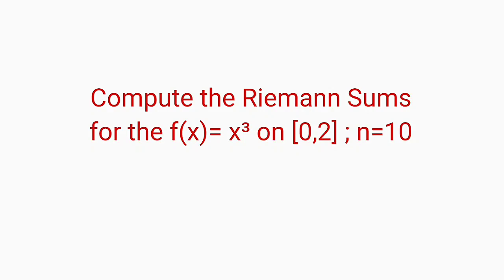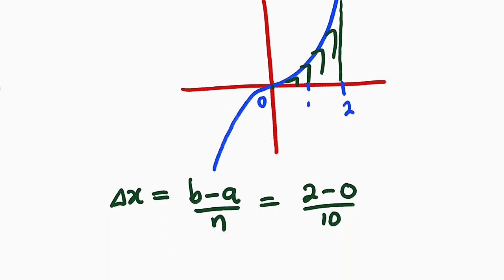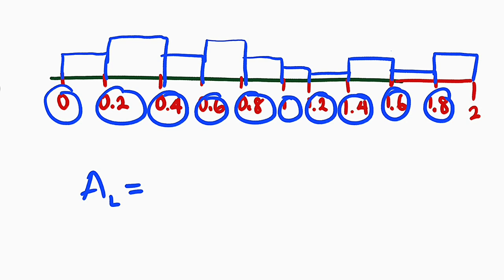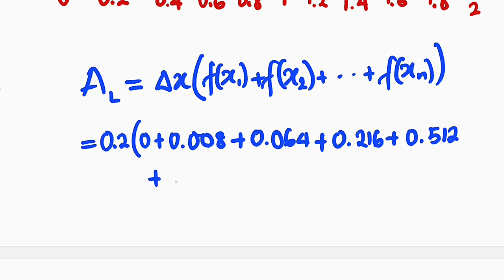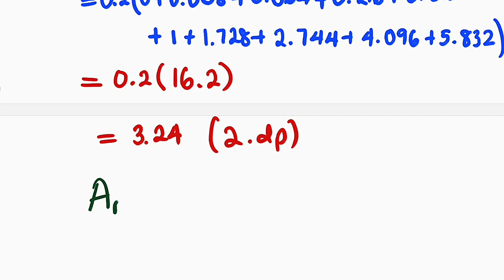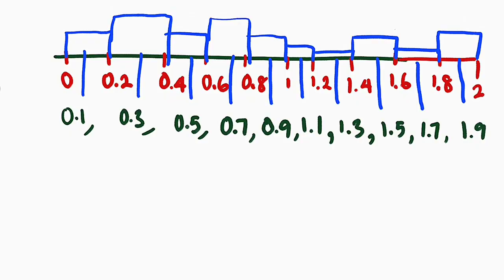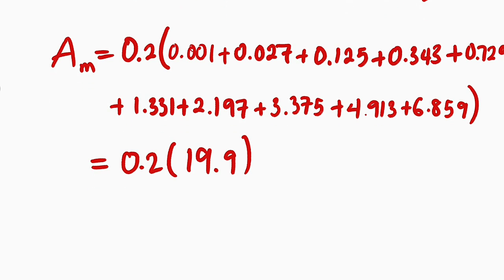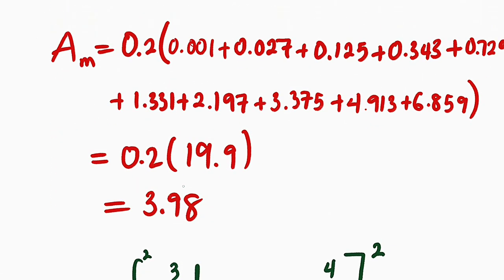Left, Right, and Midpoint Riemann Sums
Riemann Sums are methods used in calculus to approximate the definite integral of a function over an interval. These include Left, Right, and Midpoint Riemann Sums.

1. **Left Riemann Sum:**
   - This method approximates the integral by using the left endpoints of subintervals.
   - It involves calculating the function value at each left endpoint and summing these values multiplied by the width of the subinterval.

2. **Right Riemann Sum:**
   - Similar to the Left Riemann Sum, this method uses the right endpoints of subintervals.
   - It calculates the function value at each right endpoint and adds up these values multiplied by the width of the corresponding subinterval.

3. **Midpoint Riemann Sum:**
   - The Midpoint method employs the midpoints of subintervals to estimate the integral.
   - It calculates the function value at each midpoint and sums these values multiplied by the width of the subinterval.

These Riemann Sums provide numerical approximations for definite integrals and are crucial tools for understanding the behavior of functions across given intervals in calculus. They are particularly useful when analytical integration is challenging or impossible.